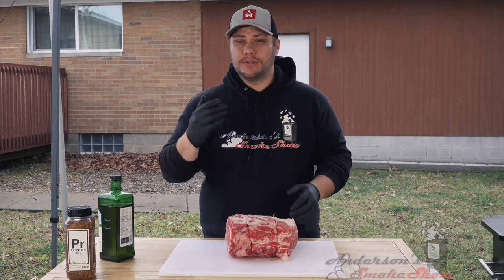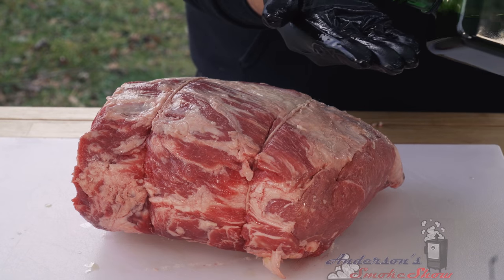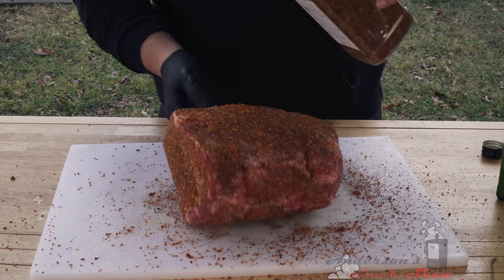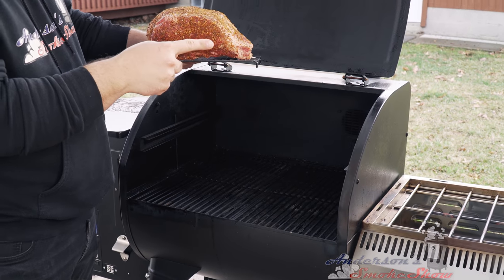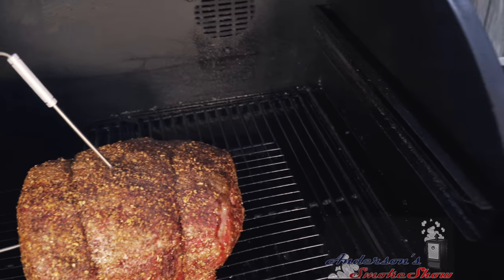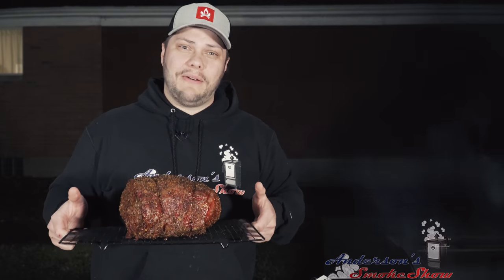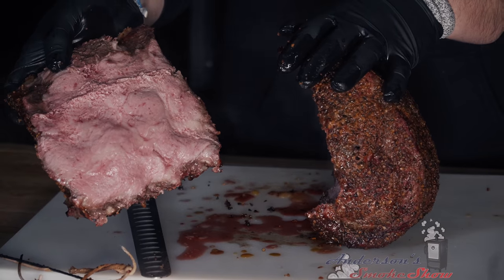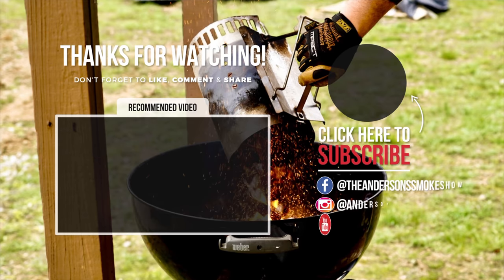Smoked Prime Rib Roast | Pellet Grill Prime Rib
Looking for something special to cook on your pellet grill this holiday season? Try a smoked prime rib roast! This delicious roast is perfect for any holiday dinner, and it will be a hit with everyone in your family.

In this video, we'll show you how to cook this delicious roast on your pellet grill, step-by-step!

Welcome back to Anderson's SmokeShow! Today I am going to show you an easy way to make the perfect Smoked Prime Rib Roast on my Camp Chef pellet grill! This smoked prime rib is tender, juicy, and full of flavor. Come check it out!!

This recipe is super simple. I got myself a bone in prime rib roast from my local butcher and asked them to cut the bones off and tie them back on. The bones help protect the meat... and honestly they are delicious themselves!

I used a little California Olive Ranch olive oil as a binder and coated the rib roast generously with the Spiceology Prime Rib Rub

I set my Camp Chef SmokePro SG24 Wifi to 225F and smoked this prime rib on pellet grill until it was 115F. At that point I removed the prime rib and cranked the grill up to 400F. Once up to temperature I returned the prime rib to the pellet grill and kept it in there until the internal temperature reached 125F. At that point I let it rest for about 20min before I sliced it!

As you can see in the video, this bbq prime rib was super juicy and the perfect medium rare! And dont let all that pink fool you. it was spot on!

Thanks again for watching! I hope you enjoyed my pellet grill prime rib!

 prime rib pellet grill smoking prime rib smoked prime rib pellet grill prime rib on a pellet grill